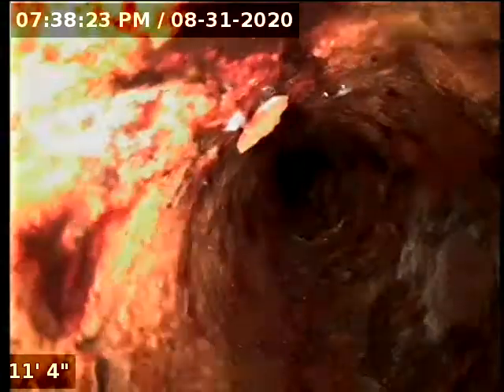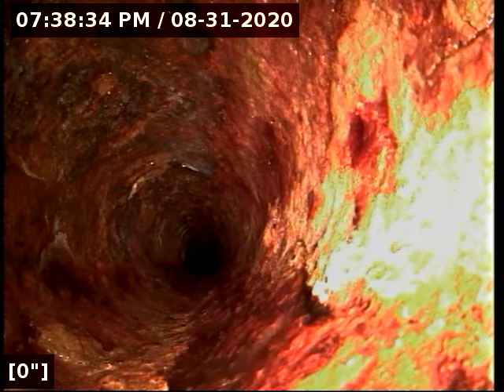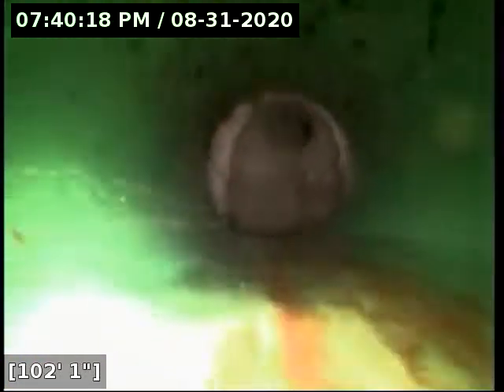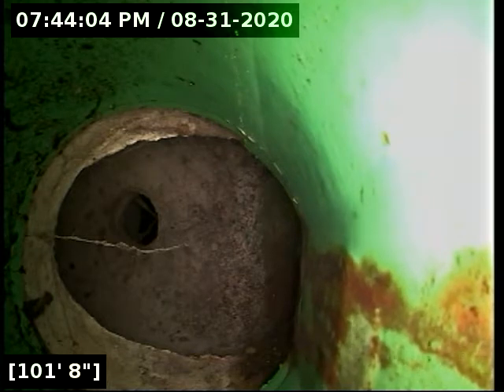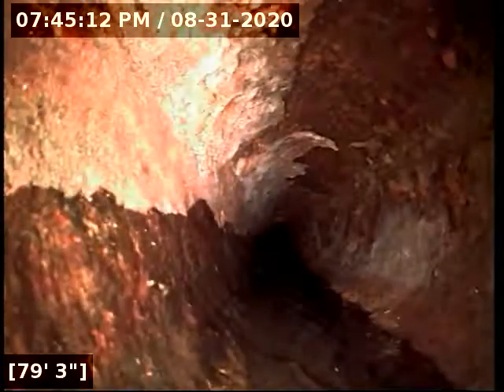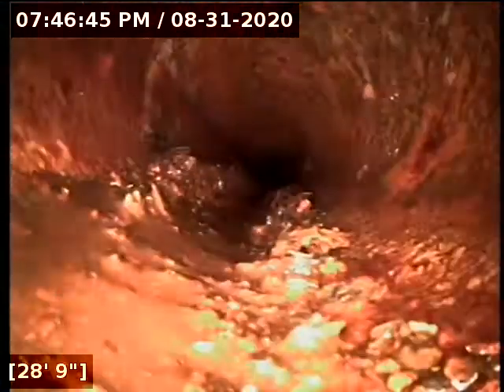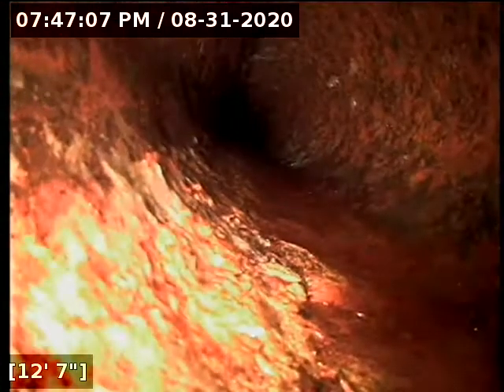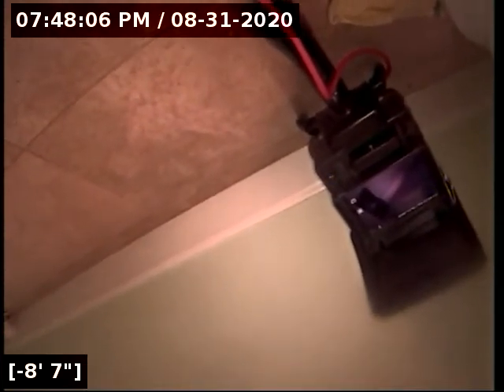14045 se orient dr